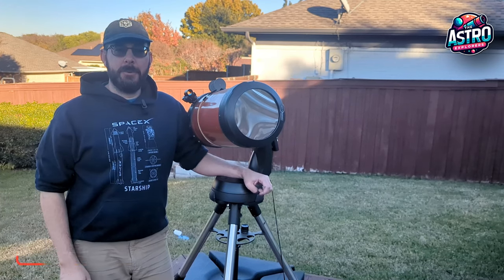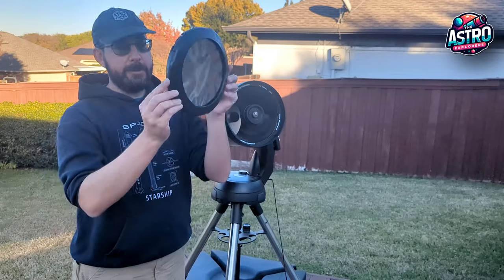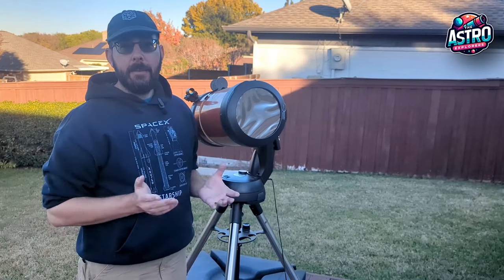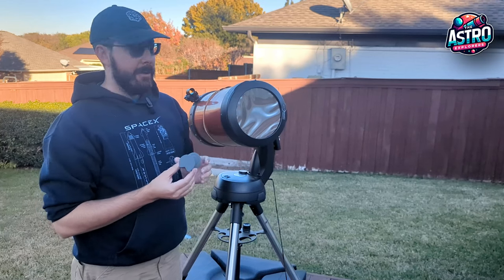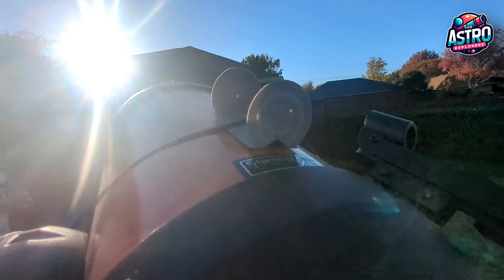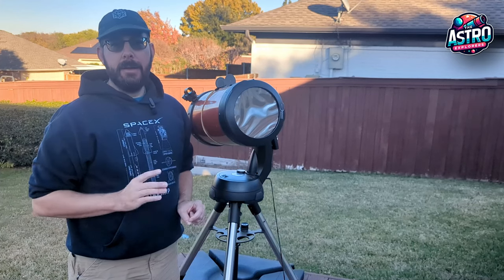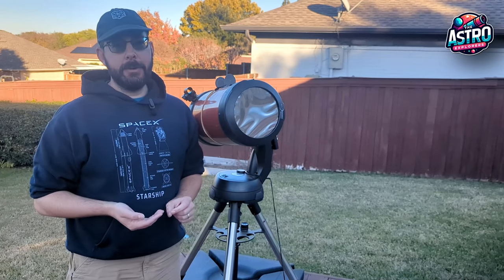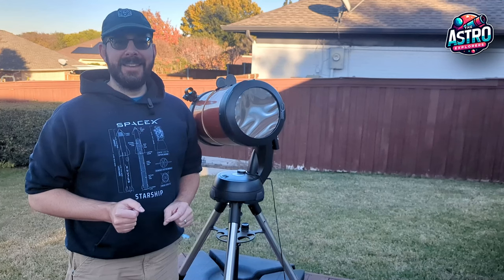Easy Steps to Locate the Sun: A Beginner's Guide to Using Your Telescope for Solar Viewing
Join me on a stellar adventure as we harness the power of the Celestron 8SE telescope to locate and observe the sun safely! In this video, I'll guide you through the steps of using a 3D printed sun finder, combined with the incredible Celestron – EclipSmart Safe Solar Eclipse Telescope Filter. Perfect for both astronomy enthusiasts and beginners alike!

This video will cover:
✅  Learn how this innovative tool can simplify and enhance your solar tracking experience.
✅  Detailed demonstration of how to attach and use the EclipSmart filter for safe solar viewing.